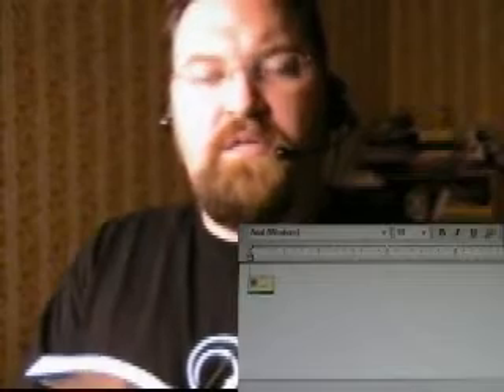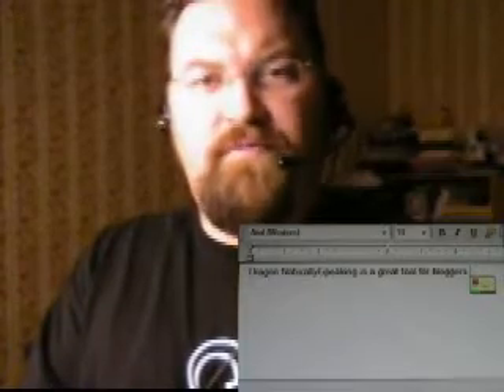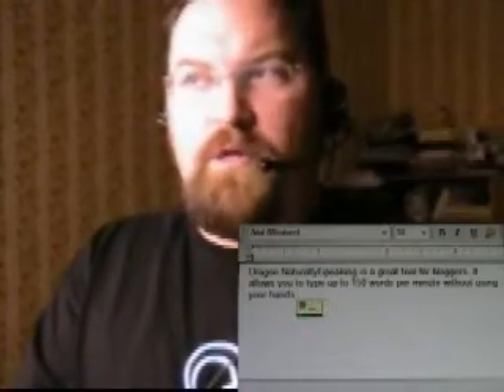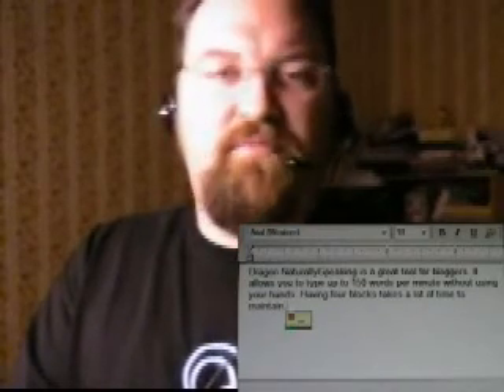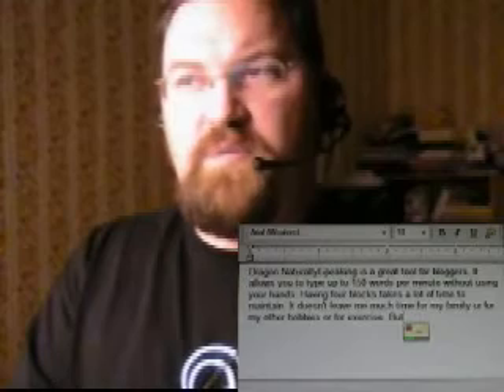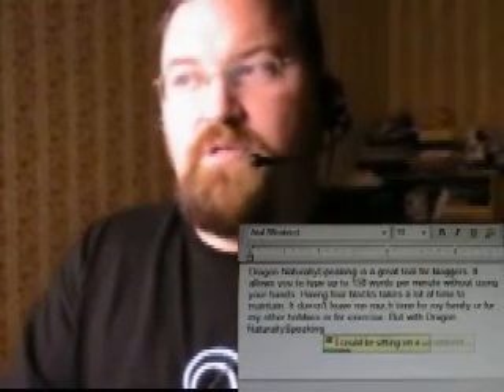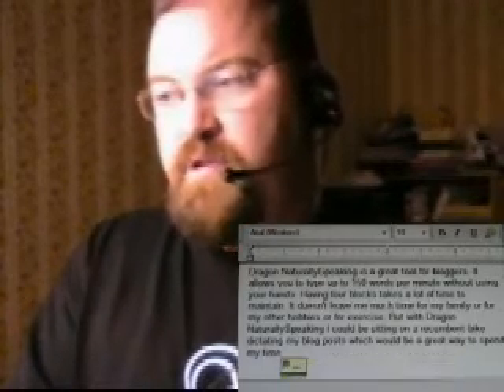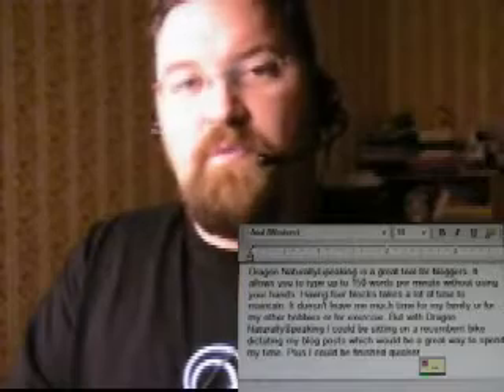Dragon Naturally Speaking Demo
I have started using Dragon Naturally Speaking to create blog posts. Here is a demo of me using the product.